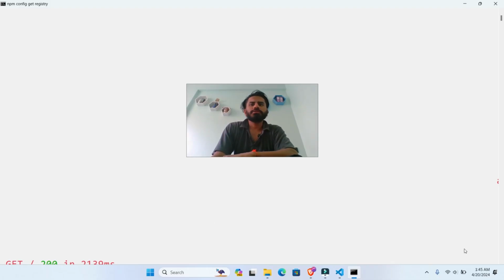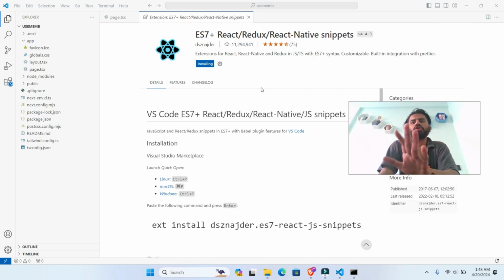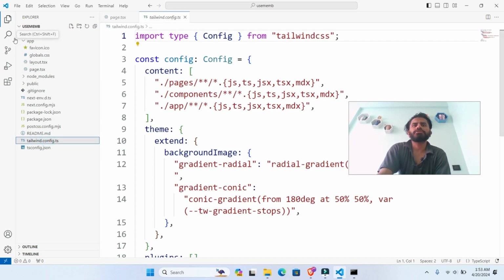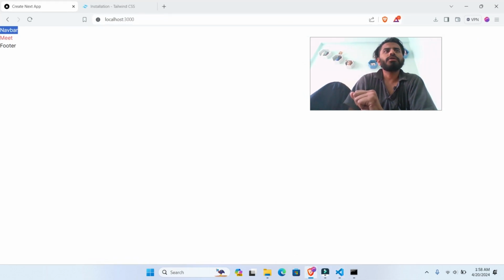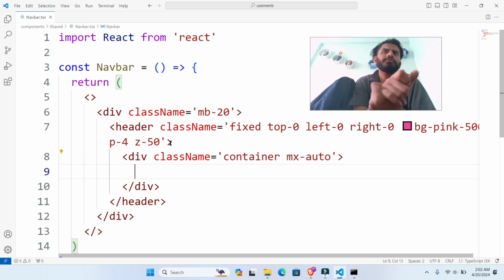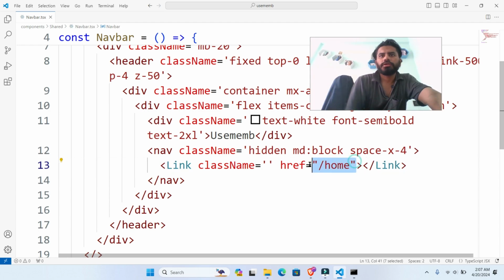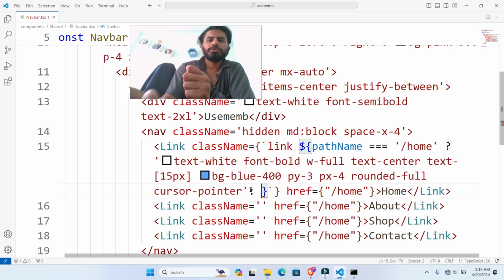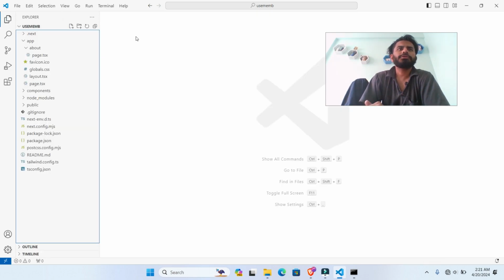Navbar and Components in Nextjs | Components In Next | Creating Components In Nextjs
🔴Queries Solved:
⚡Components in Nextjs
⚡Components In Next
⚡Creating Components In Nextjs
⚡styled components in nextjs
⚡styled components in nextjs 13
⚡styled components in nextjs 14
⚡how to make components in nextjs
⚡next.js
⚡react server components
⚡nextjs
⚡nextjs client component
⚡server components
⚡next.js server components
⚡nextjs server components
⚡react server components nextjs
⚡next.js 13
⚡nextjs 13
⚡components
⚡nextjs server component
⚡next.js tutorial
⚡next.js react server components
⚡server components react
⚡next.js 14
⚡nextjs component
⚡nextjs tutorial
⚡component in nextjs
⚡server components nextjs
⚡nextjs components vs pages
⚡react server component

🚀 Welcome to our comprehensive guide on Components in Next.js! 🚀

In this in-depth tutorial, we delve into the powerful world of Next.js components, exploring everything from the basics to advanced techniques.

🔍 What's Covered:
1️⃣ Introduction to Components: Understand the fundamental building blocks of Next.js applications.
2️⃣ Creating Components: Learn how to create reusable UI elements for your Next.js projects.
3️⃣ Component Lifecycle: Explore the lifecycle methods in Next.js components for effective management.
4️⃣ Dynamic Components: Dive into the dynamic nature of Next.js components and their flexibility.
5️⃣ Styling Components: Discover various styling options and best practices for styling Next.js components.

Whether you're a beginner or an experienced developer, this tutorial will equip you with the knowledge and skills needed to leverage the full potential of components in Next.js.

Let's level up our Next.js skills together! 💻✨